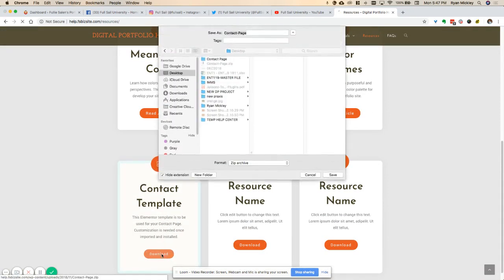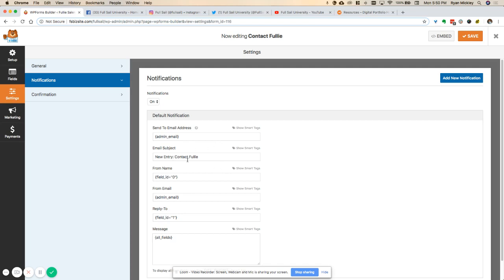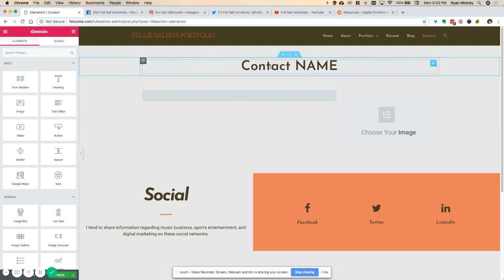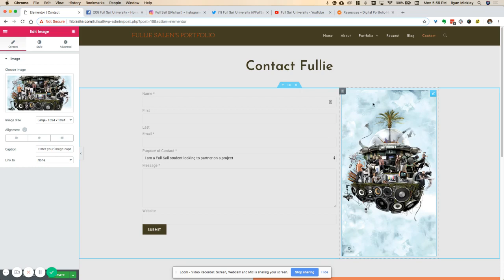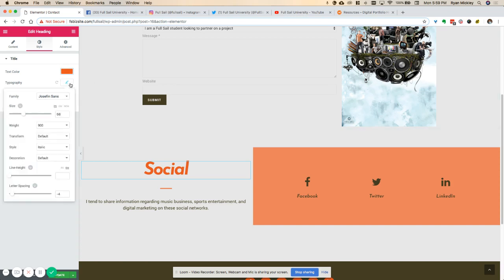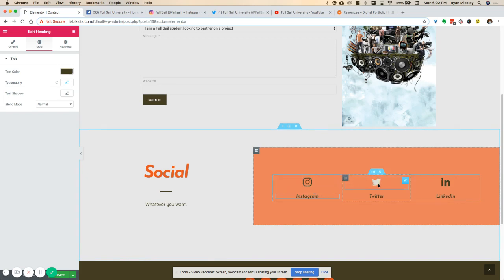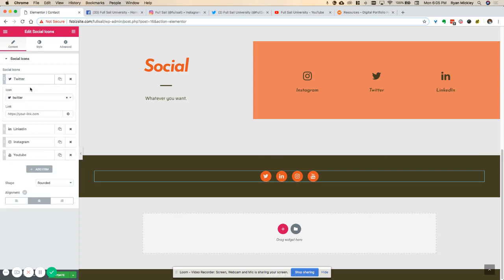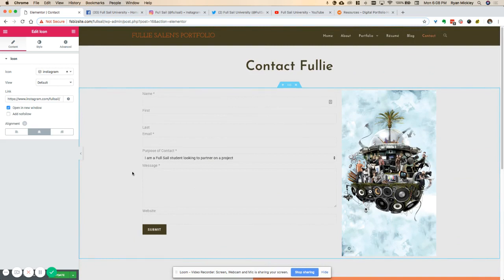16 How To Build Out Contact Page Using Custom Elementor Template & Contact Form